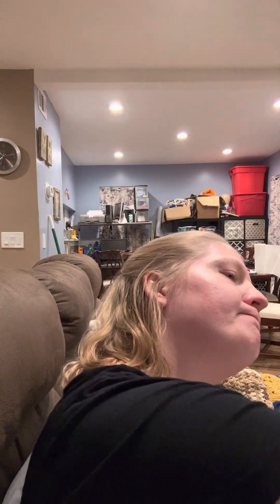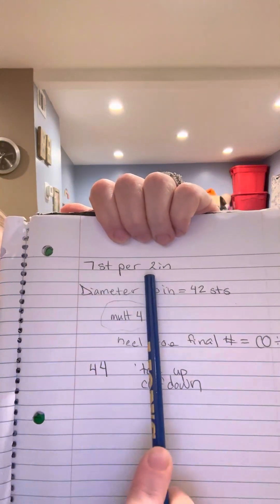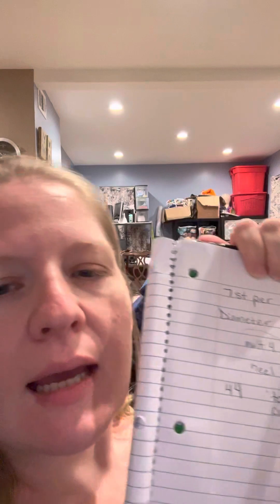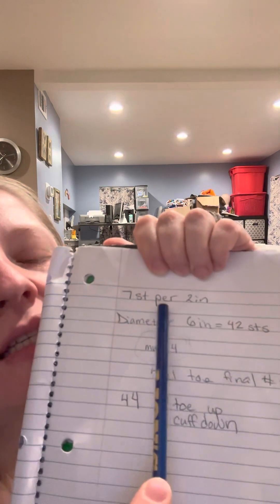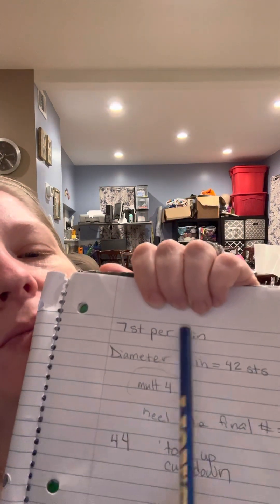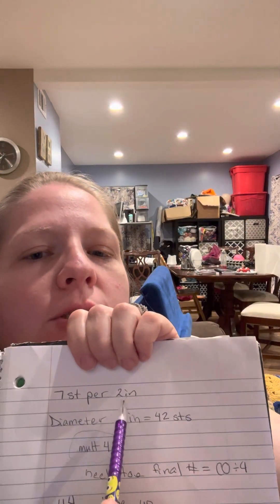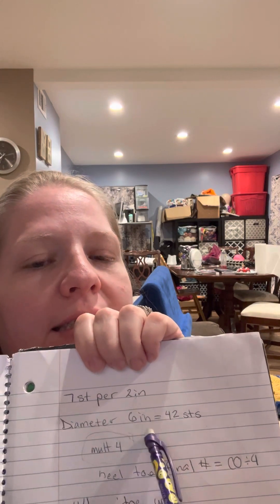Math matters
I did some math wrong in my previous video, please watch if joining sock hop